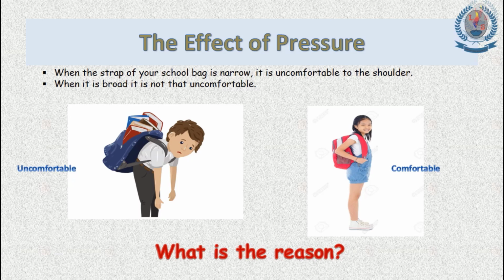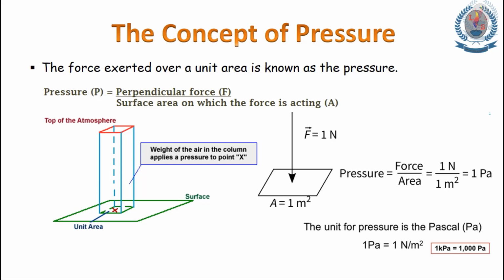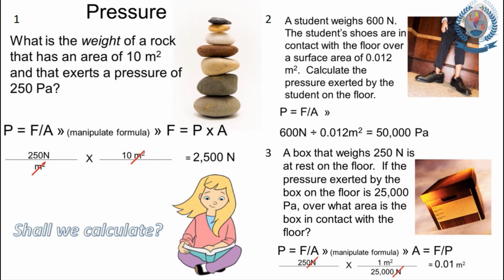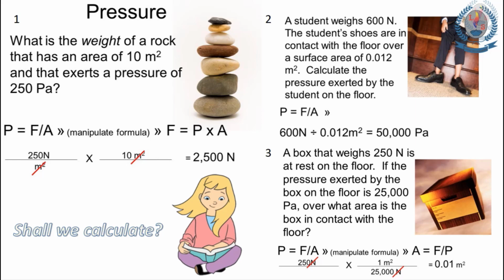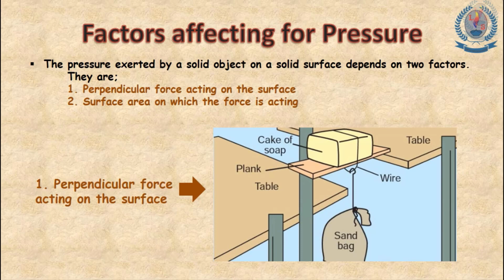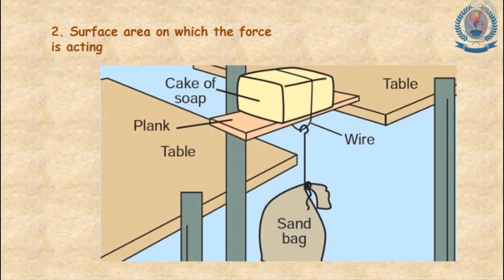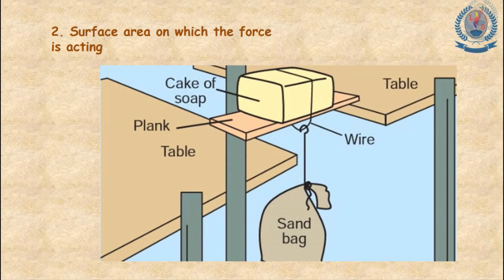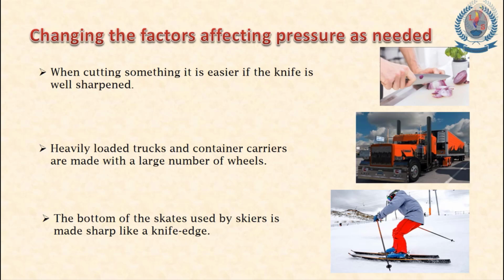Grade 9 - 1st Term - Science - Video 5 - Lesson 5 - Pressure Exerted by Solids